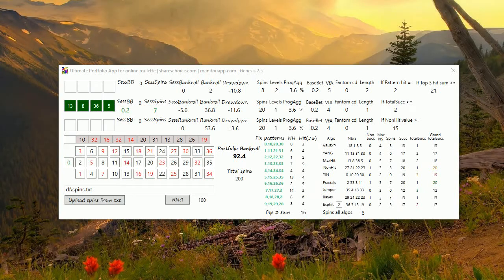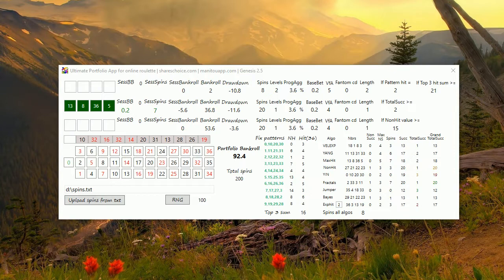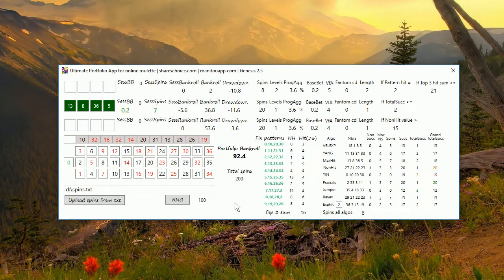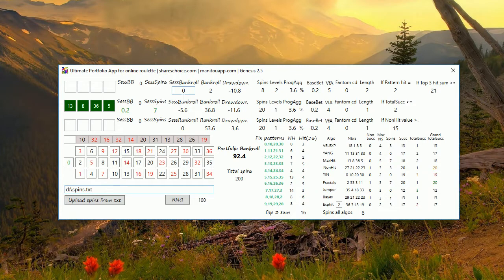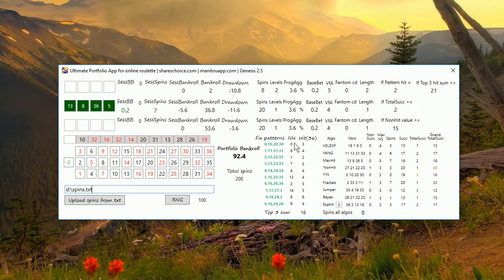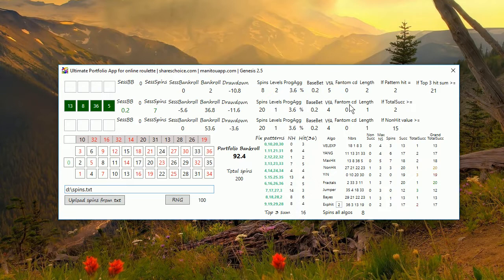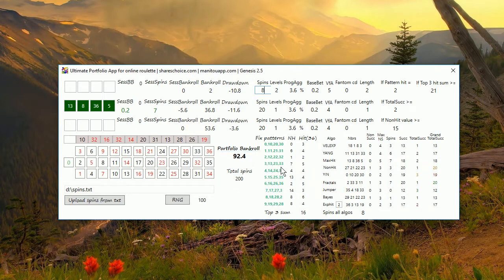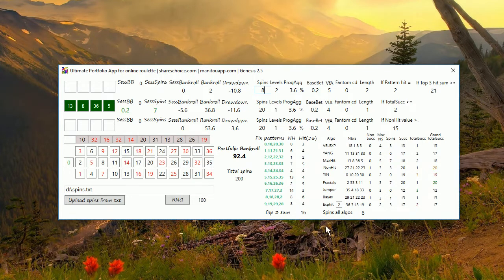Roulette news | Ultimate portfolio app update & explanation of roulette systems